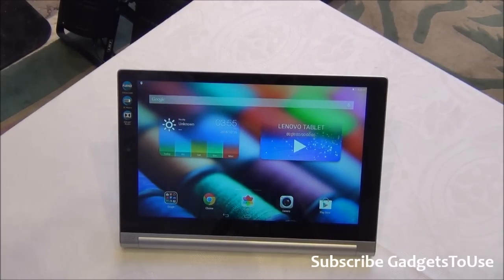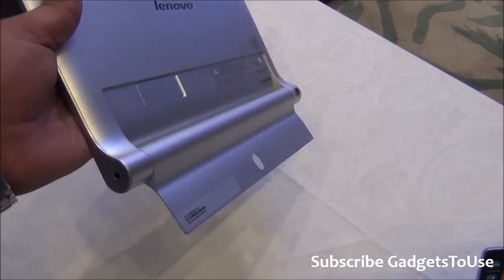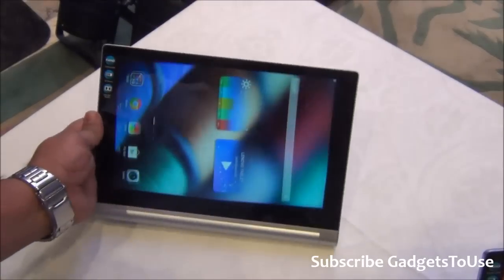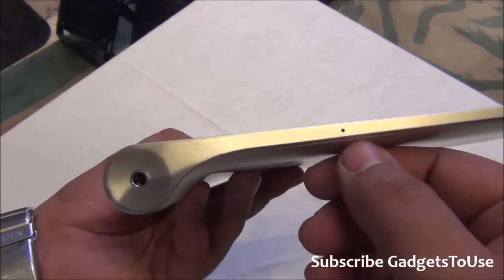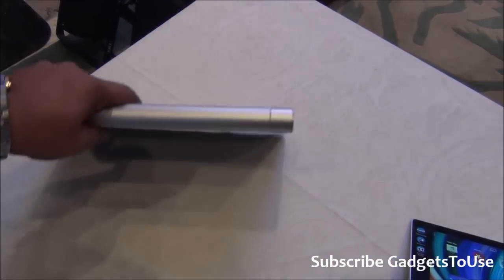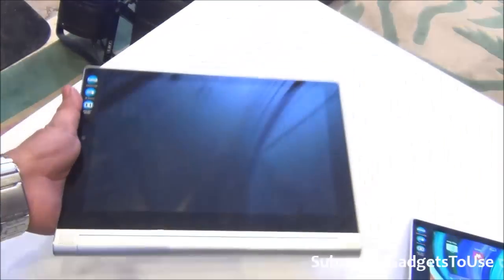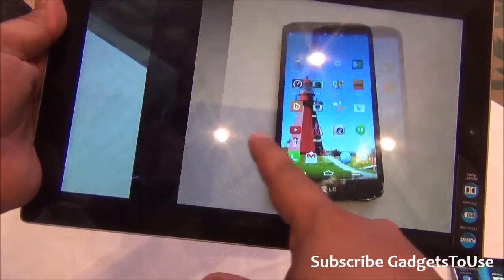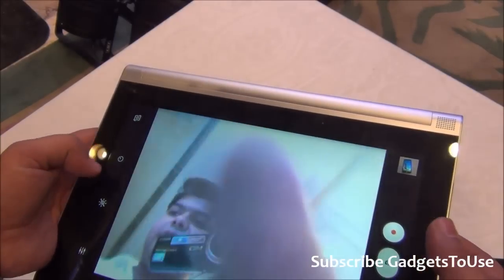Lenovo Yoga Android Tablet 2 10 Inch Hands on Review, Price, Camera, Features and Overview